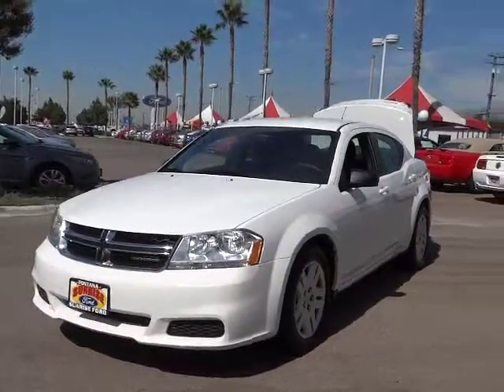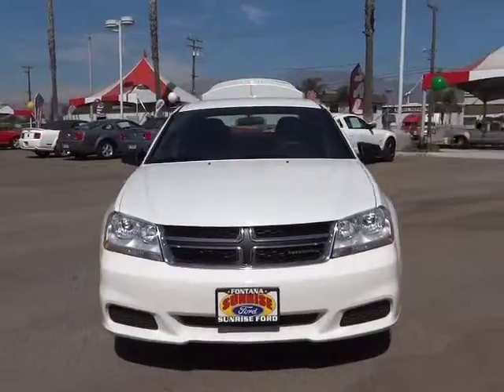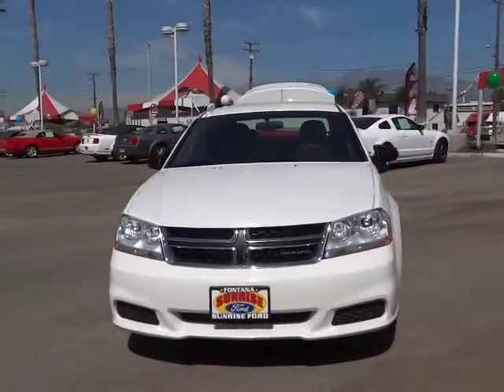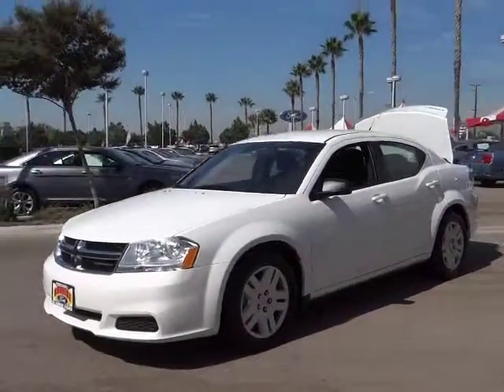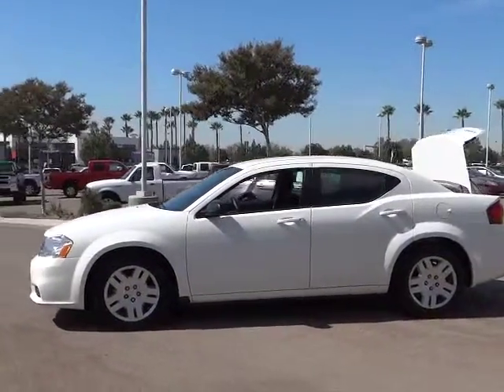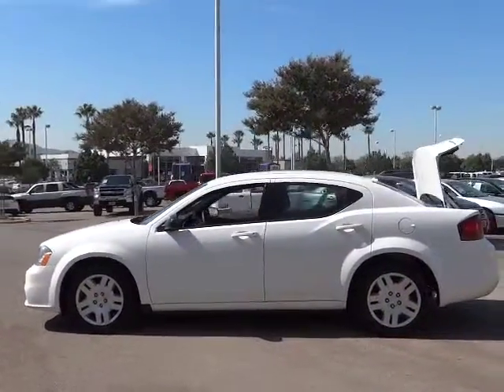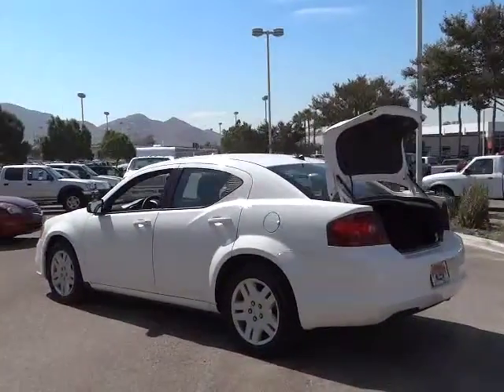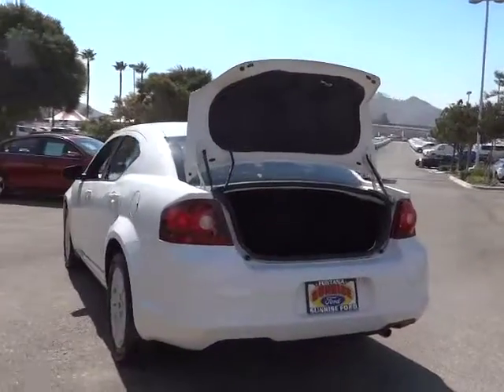Used 2011 DODGE Avenger for sale Fontana Chino Norco Moreno Valley San Bernardino CA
2011 DODGE Avenger